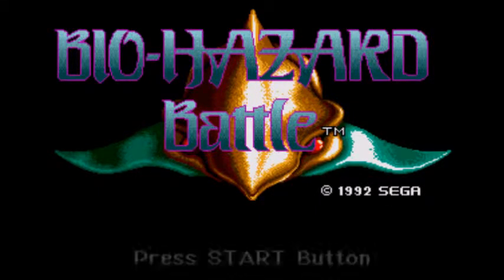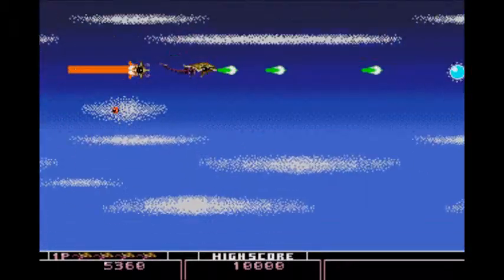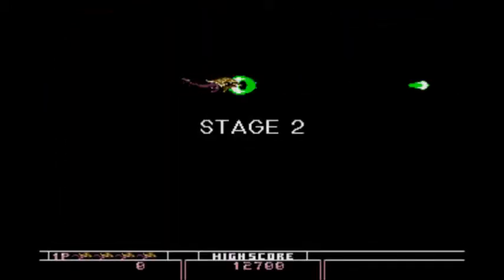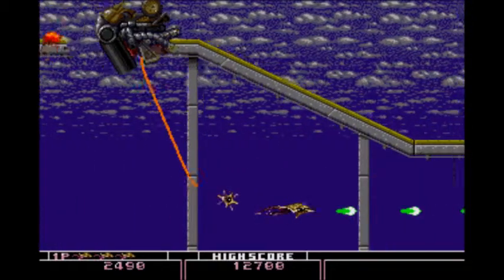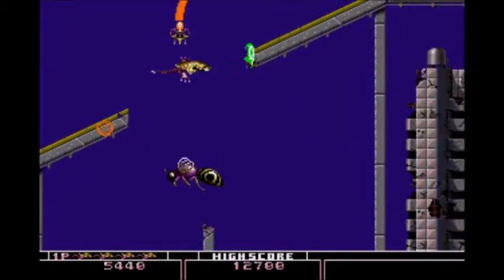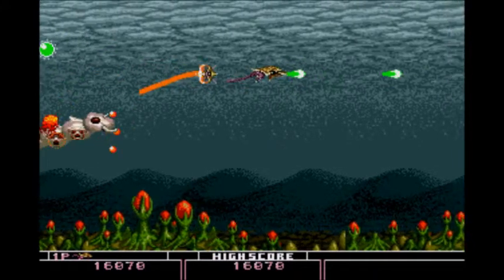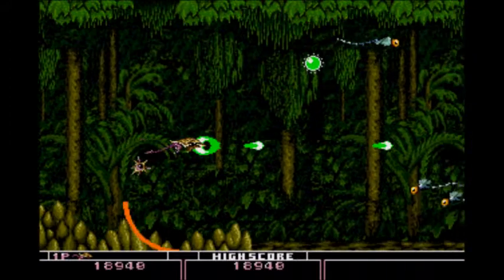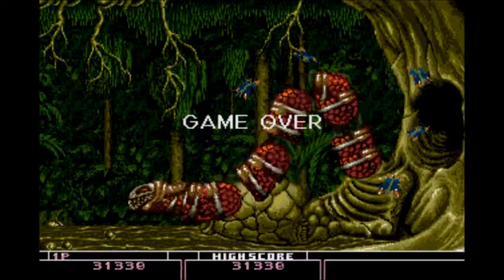Farting around The original bio hazard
Bio Hazard Battle
By Sega in 1992 for Megadrive/ Genesis